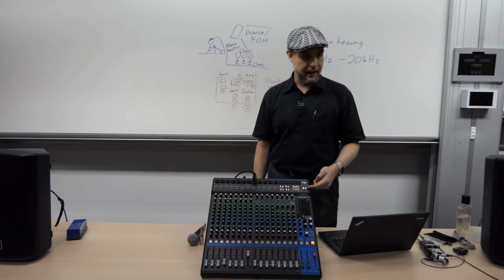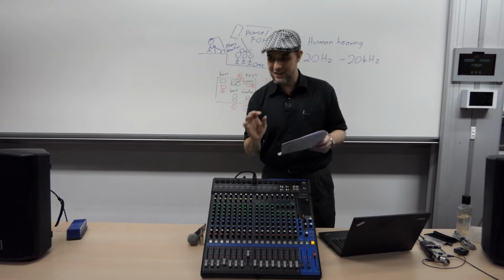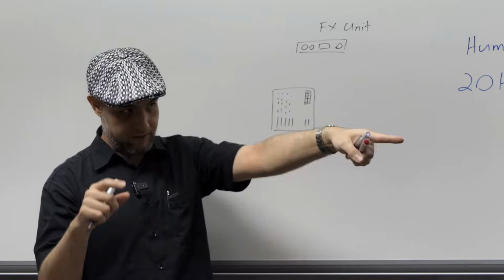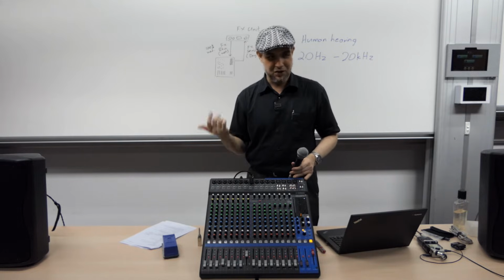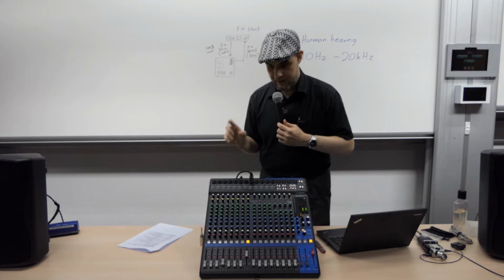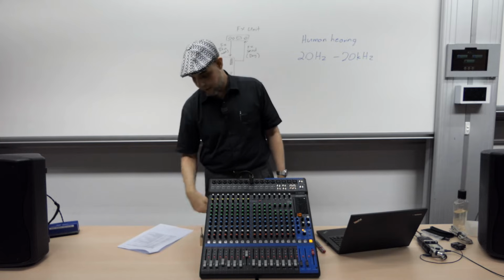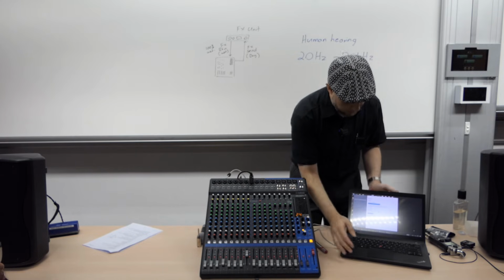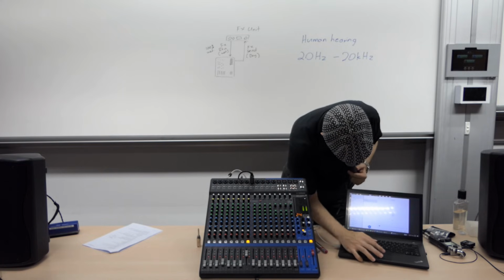Yamaha MG20XU mixer training part three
A training series for the new Yamaha MG XU series mixers, in this case the 20-channel model. Filmed during a live classroom session with local college students. Video has been edited for brevity.

Contents:
00:00 Master section overview
02:00 FX section
05:40 Why we use FX in live sound
07:10 How much effect to use
07:55 Different effects available
16:52 USB audio interface

Special thanks to Vania Ng for operating the camera.